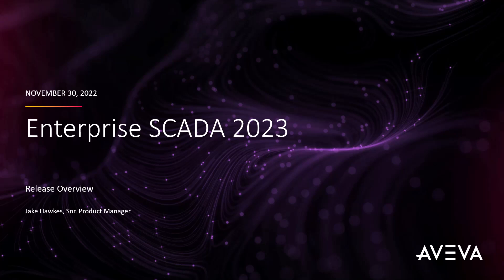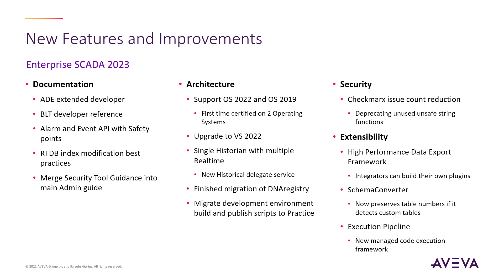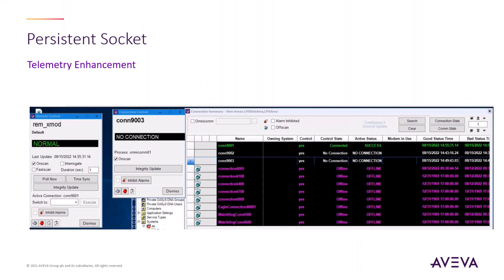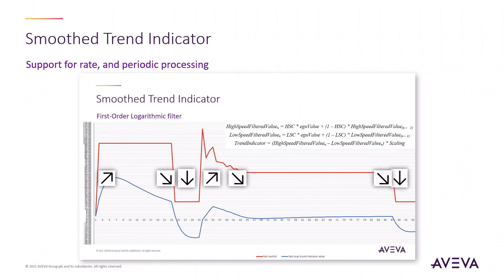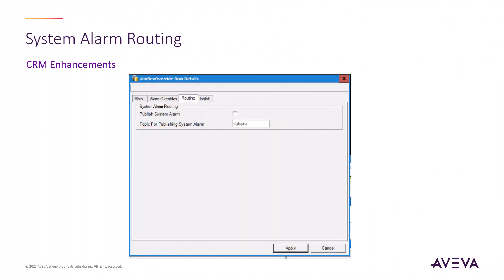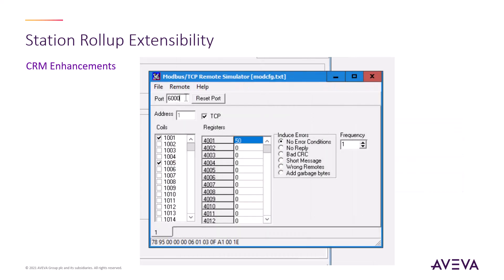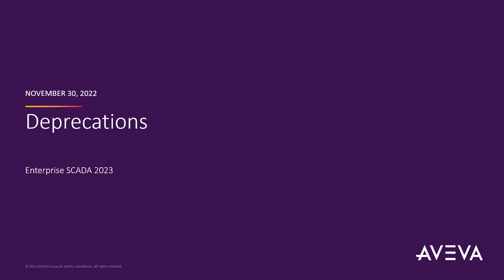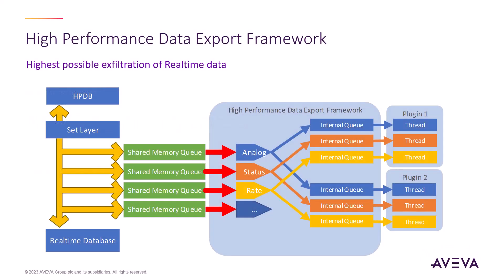AVEVA™ Enterprise SCADA 2023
Learn the latest features and functionality of the AVEVA Enterprise SCADA 2023 release video.